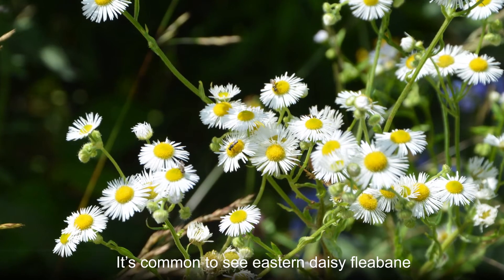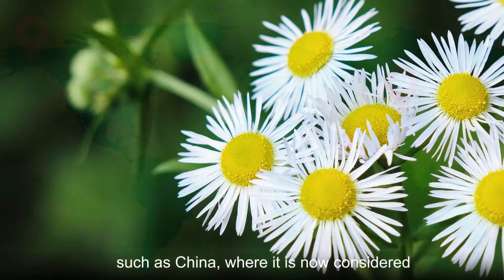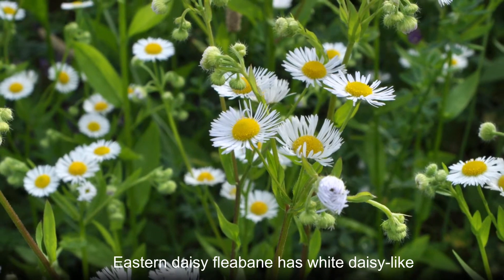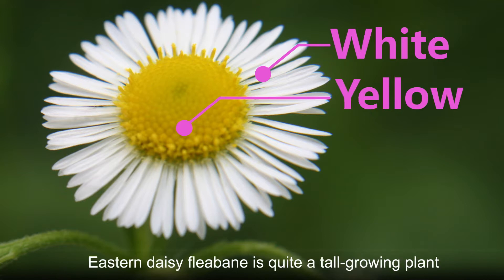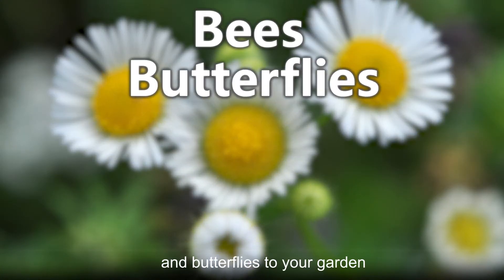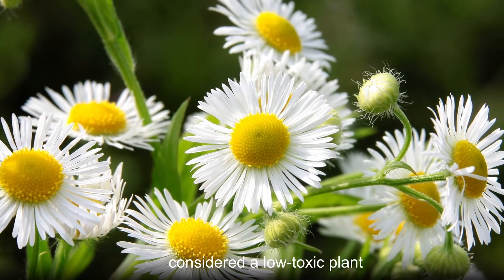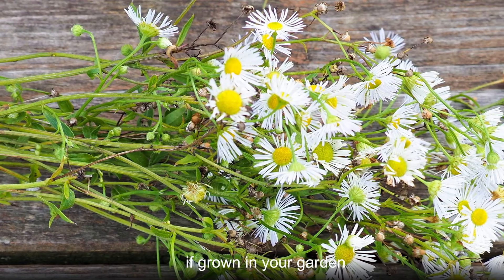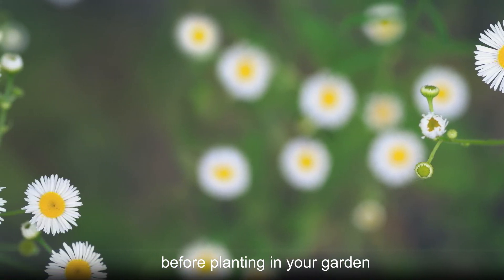Vitality, innocence--Annual fleabane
While native to North America, the Annual fleabane has been introduced to other places around the world, as well as in 43 states of the United States. It is a popular choice for bees, flies, wasps, and butterflies as a source of nectar, but is invasive and is threatening the native ecosystem where they grow.